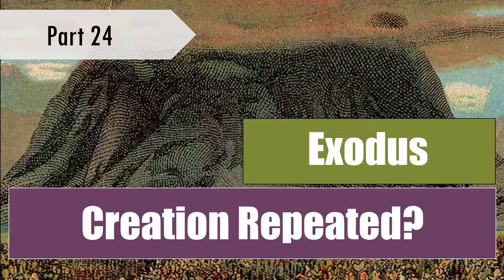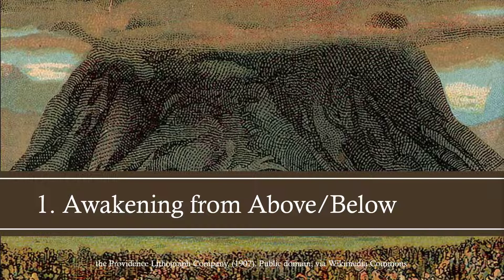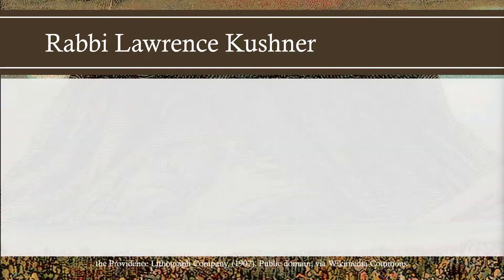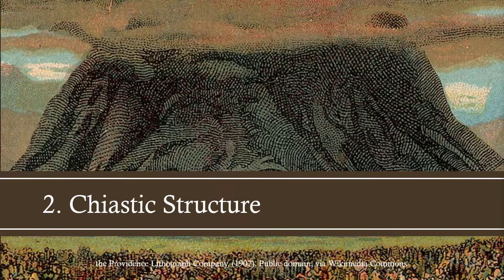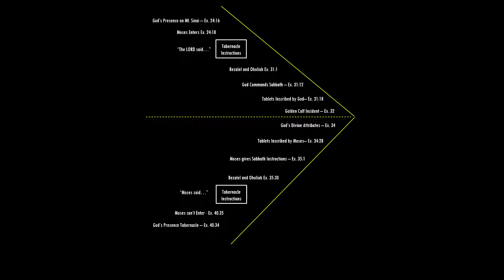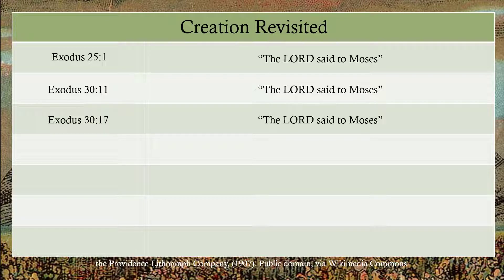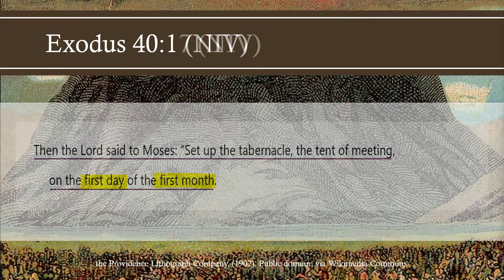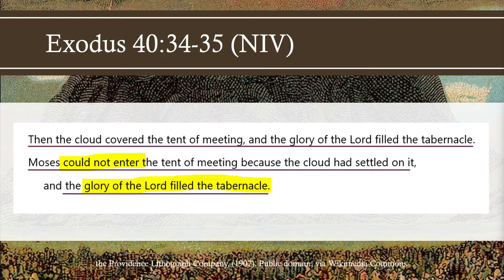Creation Repeated - Exodus (pt. 24)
In today's lesson, we explore the structure of the final fifteen chapters of Exodus and look at how the concept of creation or re-creation is woven into the narrative.

We mentioned in our previous lesson that the final chapters in Exodus are written in a Chiastic structure.

A Chiasm – which gets its name from the Greek letter chi – is a method of helping the reader or listener focus their attention on the main idea that the author intends to convey.

Tonight, we take a closer look at this chiastic structure and what the author of Exodus intends as the turning point.

Within this structure, we find something interesting – creation itself is being revisited.

Building the tabernacle is creating a space for the presence of God to dwell with the Israelites. In this sense, it mimics creation as a dwelling place for God's presence and his people.

As we follow Exodus to its close, we see a motif of renewal, rebirth, or recreation.

God and his people are back together – stepping forthrightly into the future.

Shopping with Amazon? Enter through the Fig Tree Portal to help support the ministry

References:

Rabbi Jonathan Sacks - Covenant and Conversation: Exodus